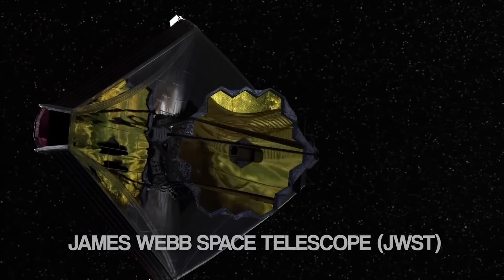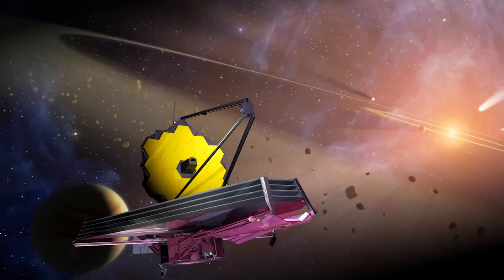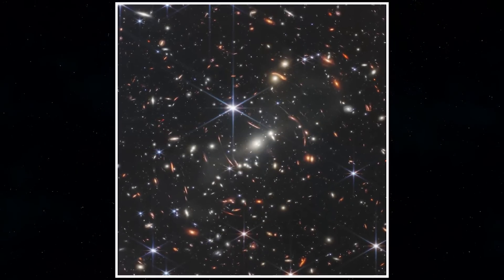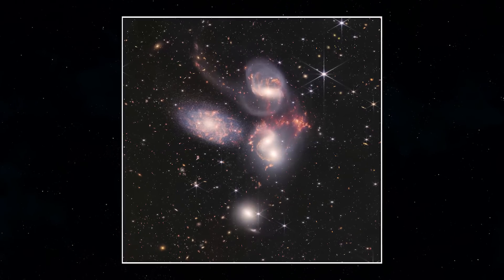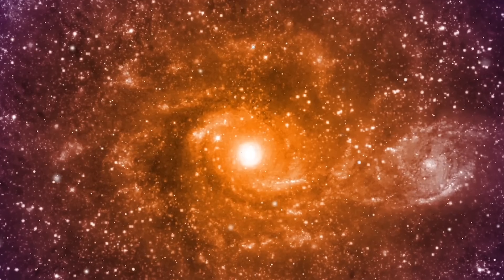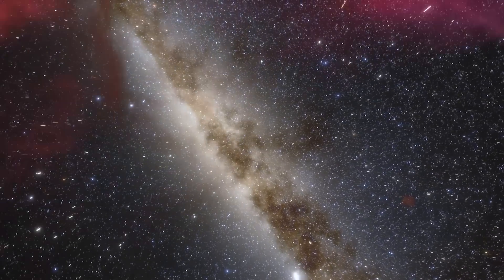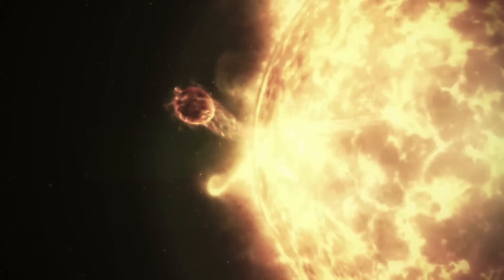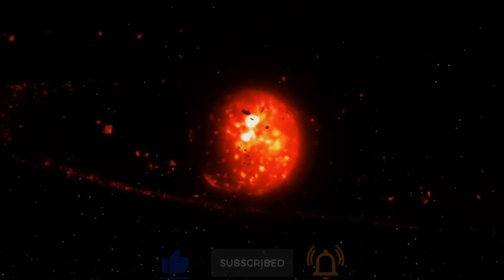James Webb Telescope Has Just Detected A Horrifying Structure At The Edge Of The Universe!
NASA's space telescopes have discovered thousands of new planets beyond our solar system over the last few decades. However, astronomers had to wait for the next generation of advanced observatories to get a closer look at these exoplanets to see if they might get a look into life's building blocks.

One such next-generation telescope is NASA's long-awaited James Webb Space Telescope. And it's already delivered the results after only a few months of official science operations.
Deep in the early Universe, NASA's James Webb Space Telescope is revealing previously unseen galaxies.